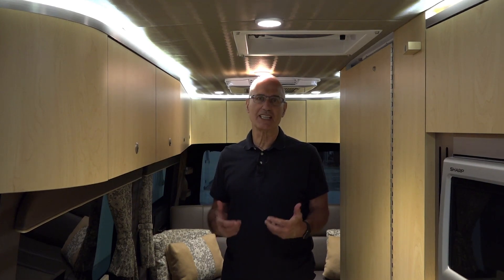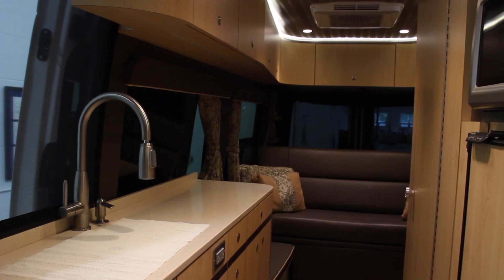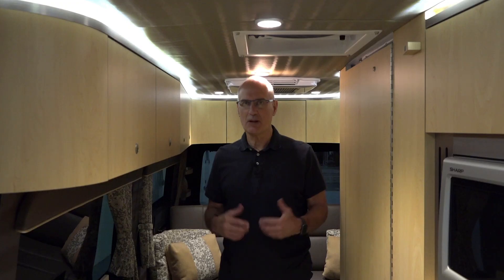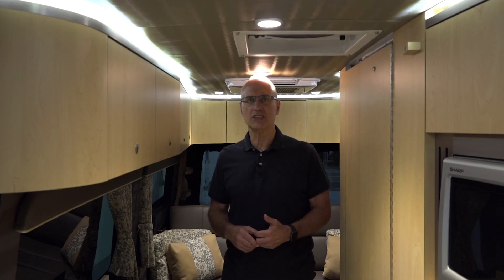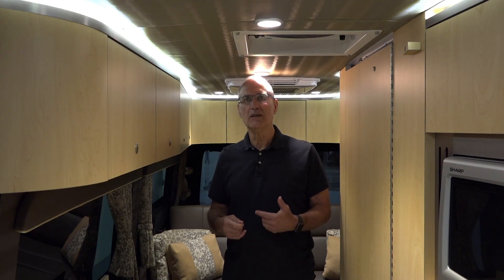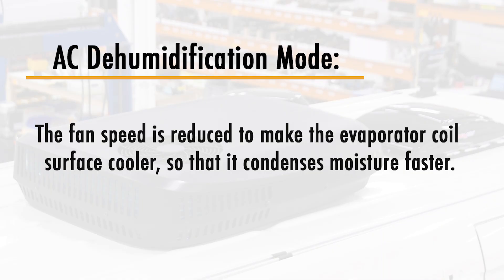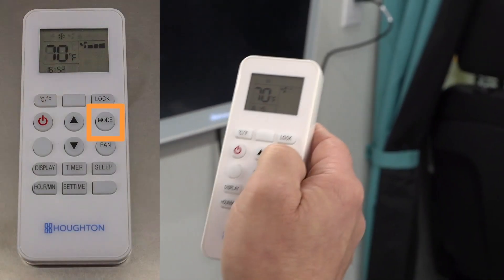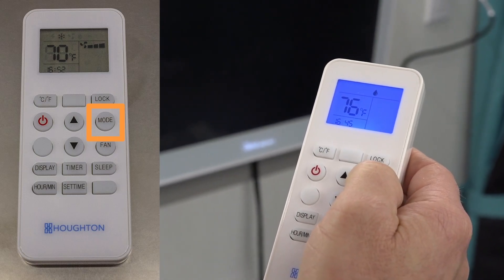Dehumidification Mode on Advanced RV's Quiet Air Conditioner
We've been hearing positive feedback this summer about our air conditioner's "Dehumidification Mode". Designed for hot and sticky weather, this feature will keep you cool while using significantly less energy than Cold Air Mode.